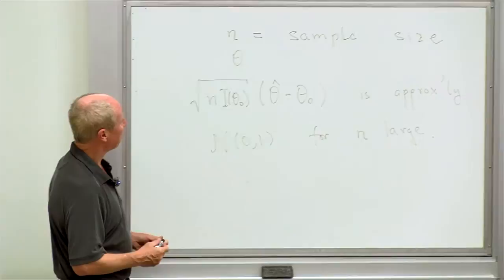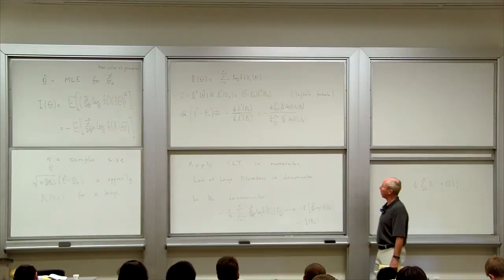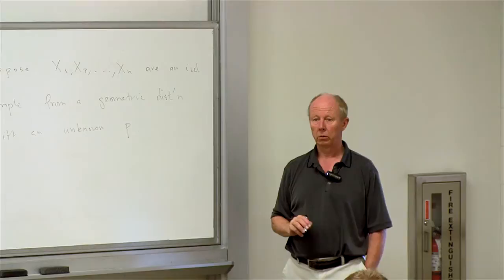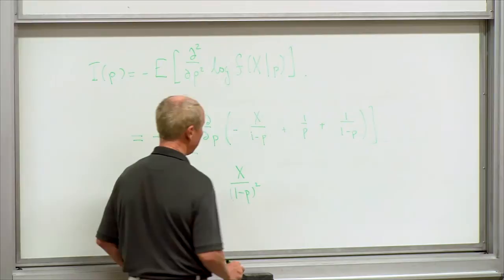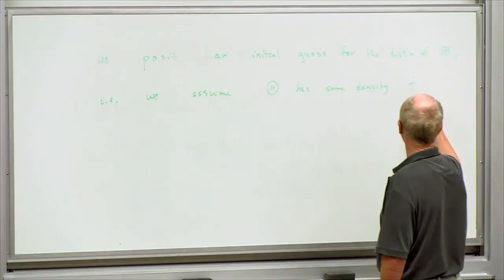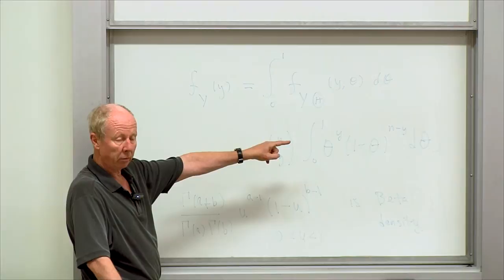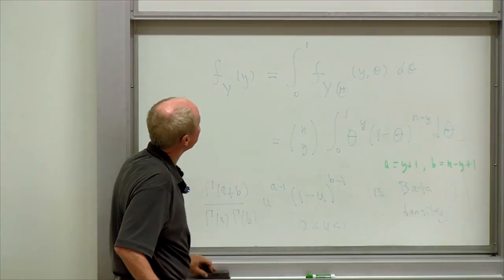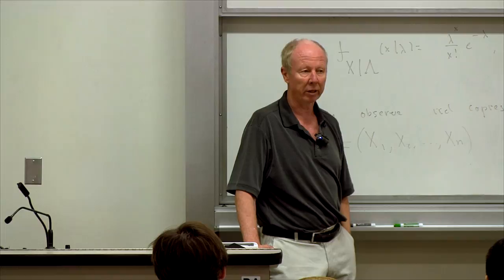Introduction to Probability and Statistics 131B. Lecture 08.